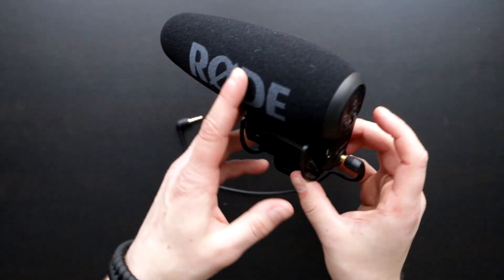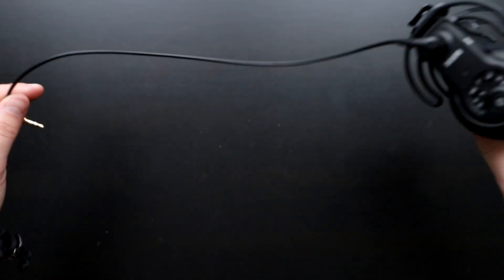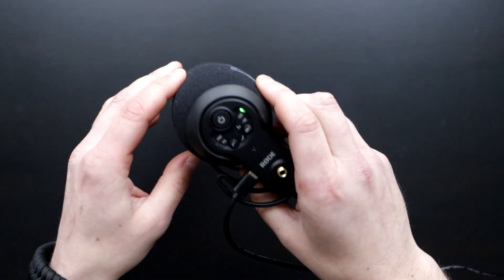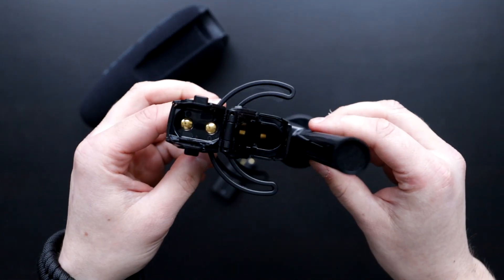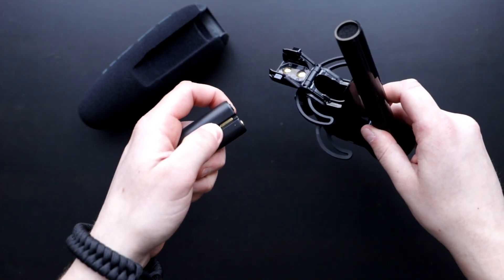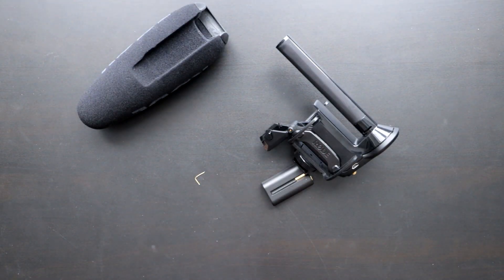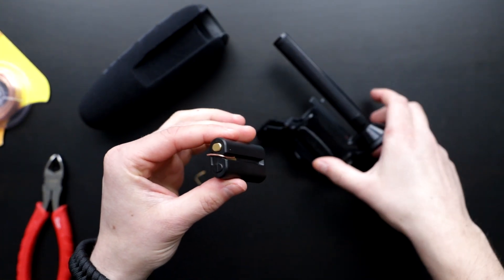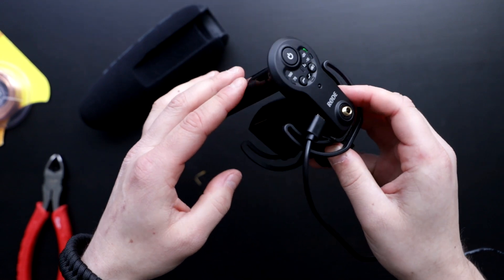MacGyver the RODE VideoMic Pro+ Rechargeable Battery not Recognized Problem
The RODE VideoMic Pro+ has a design flaw in its battery compartment that prevents the rechargeable battery from being recognized or charged. This is how MacGyver would fix it.